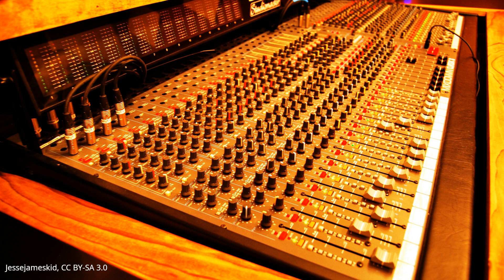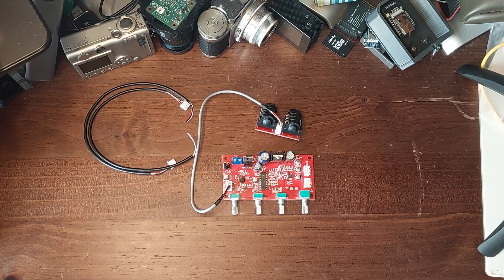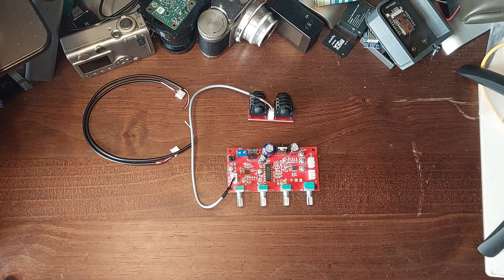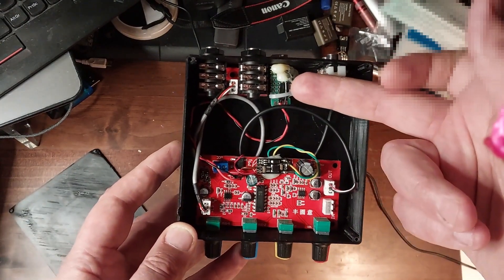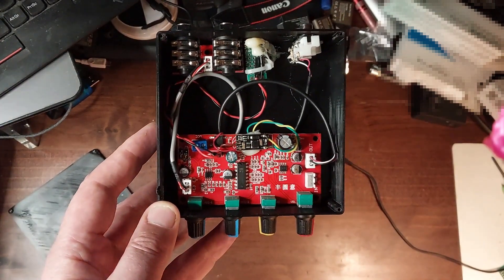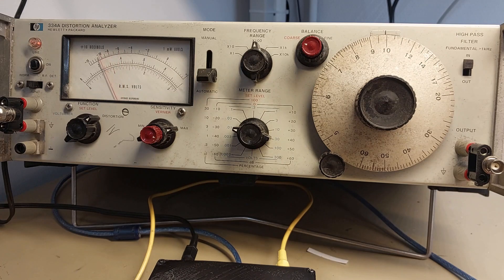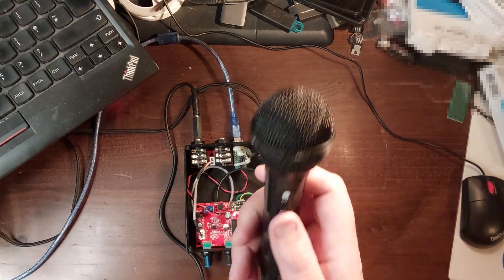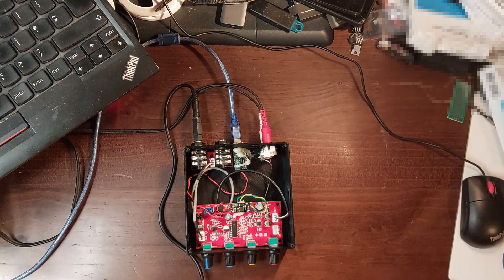Is This The Cheapest Audio Mixer You Can Build? What's On Jenny's Bench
I needed a small audio mixer, and the cheaper offerings are pretty dismal. So I took an AliExpress module for a karaoke machine and turned it into a small benchtop mixer. It's not without issues, but with a THD+n of 0.27% and costing under a tenner to build, it's much better than I expected for the outlay.

At the end I talk about something else I'm involved in. Trans Rescue is a small non-profit that gets trans people out of dangerous places. Please click on the following link for more details, and give us your support.